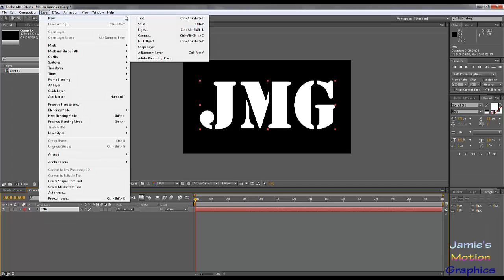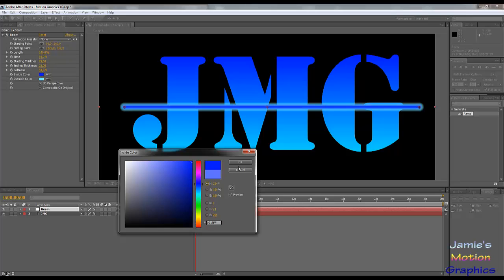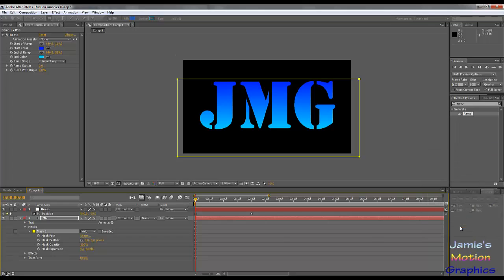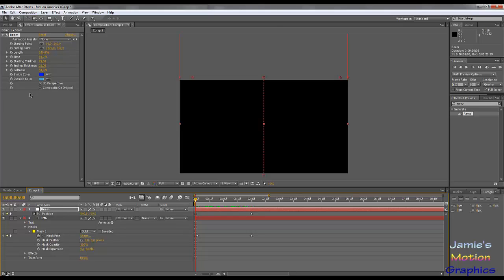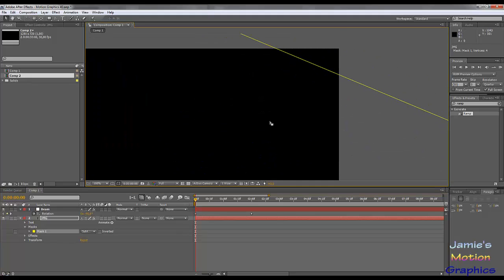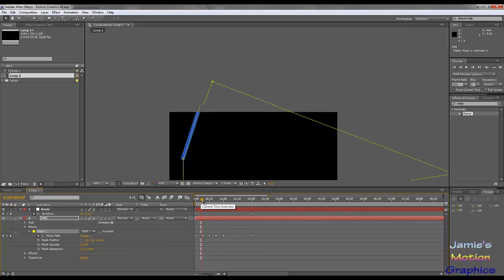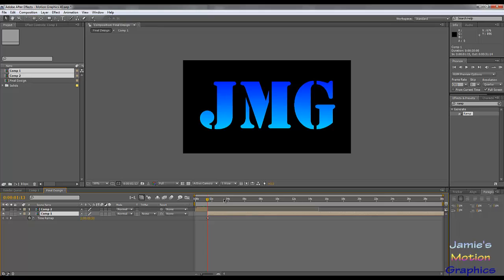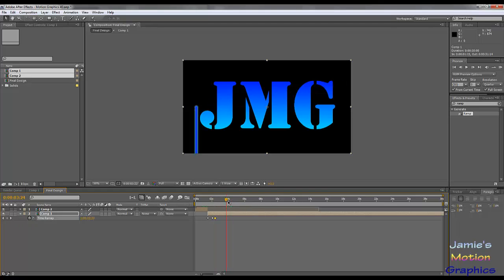Episode 40 - Beam Wipe Text Reveal (After Effects) - Jamie's Motion Graphics